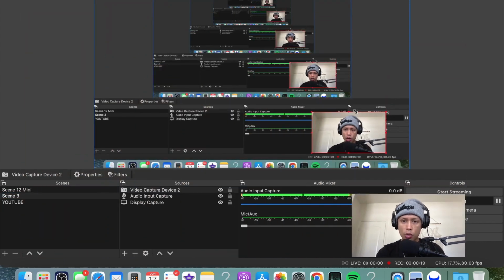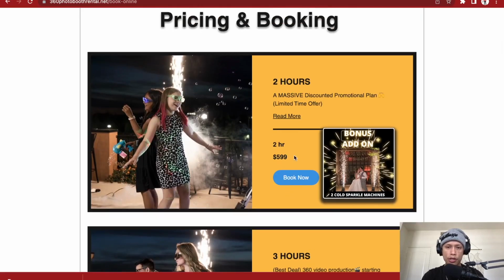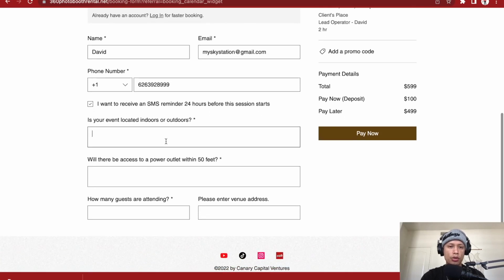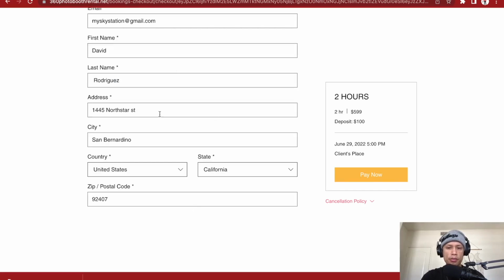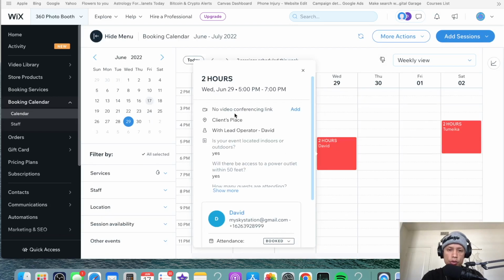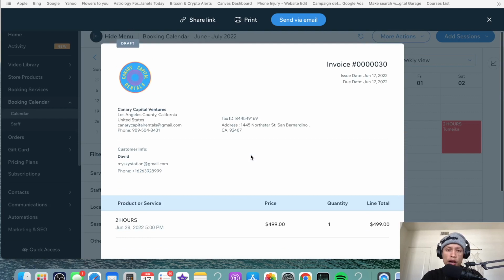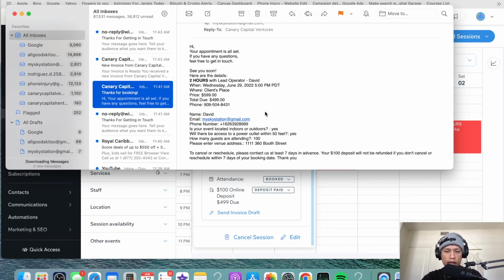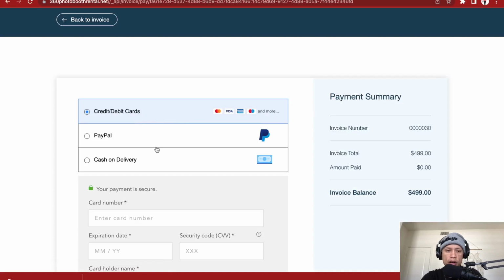360 Booth Business - Wix Booking System | Photo Booth Rental Company